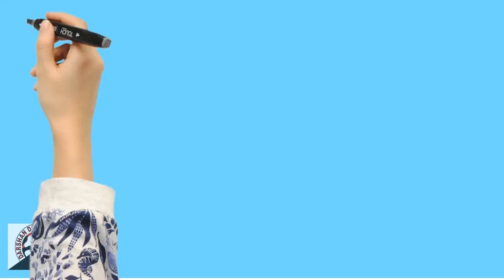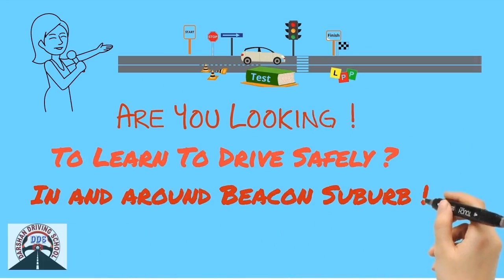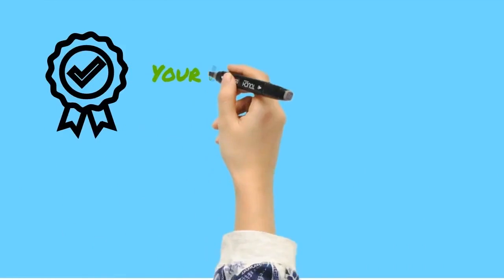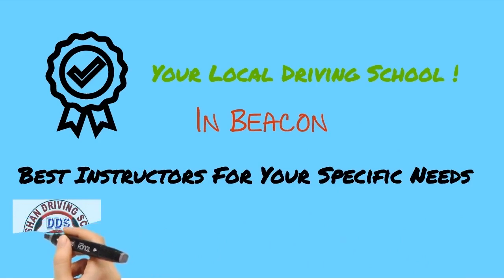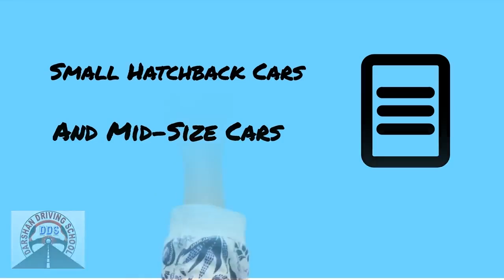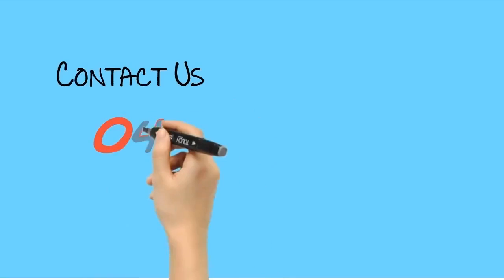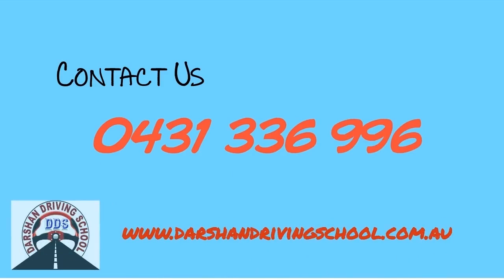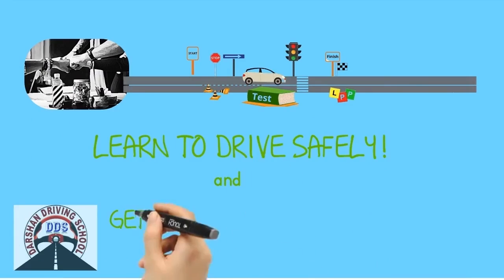Driving School Instructors in BEACON and Surrounding Suburbs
Beacon Driving School Instructors in Melbourne is one of the fastest growing driving schools in this suburb. We provide driving classes in Auto And Manual cars. We cover all suburbs in Melbourne and the countryside VicRoads. Driving Instructors are Friendly and Reliable. Understand your requirements and will suggest the best solutions. We usually recommend any student to attend one lesson. So in the first lesson, our Instructor will assess, and guide the learner driver properly. All kinds of safety measures are taken care during driving lessons.

Features of Driving Lessons
Affordable pricing for Beacon driving lessons and driving test.

Provide services from 6 am to 9 pm.

Throughout the year including Saturday, Sunday and local holidays.

Affordable Driving School with our Multicultural Instructors who speak your local language.

Multi-Cultural Instructors who live near your place.

Pickup and drop at any VicRoads or closest Station.

Pickup and drop at Residence, Office, School or agreed places.

Small and midsize latest model cars with dual pedal fitted.

Proud member of AUDIV

Driving School Services
Learner Driver Lessons with VicRoads My Learners app

Specialised for Nervous learner drivers to operate and drive safe

Refresher course according to customers requirement.

Freeway and countryside driving experience at students convenient timings

City driving, hook turns and driving along with tram routes experience

Express Driving test preparation to get your driving licence at one go.

Overseas licence conversion assistance.

Hazard Perception Guidance.

1st Time Pass Guaranteed - Terms apply

Specialised for providing training for parallel reverse parking and Driving Test.

Our service also includes giving special education and knowledge about road rules and regulations.

Driving School Lessons
45 minutes,  60 minutes,  90 min and 2-hour driving lessons according to the students requirement and convenience.

We have different kinds of packages which come with 5 and ten lessons.

Tailor-made driving lesson bundles are available with our Beacon Driving Instructor.

Gift vouchers for any occasions or events.

Surrounding VicRoads locations
Carlton, Bundoora, Burwood East, Broadmeadows, Dandenong, Deer Park, Dromana,  Frankston (Seaford), Heatherton, Pakenham, Melton, Mooroolbark, Sunbury, Warragul, Werribee

These are the locations to give your driving licence test in Melbourne. Our Driving Instructors Provide services to all the above places.

Our Driving School Instructors are capable of speaking the following languages.

Arabic,  English, Farsi, Hindi,  Malayalam,  Persian,  Punjabi,  Tamil, Telugu and  Urdu

Our Driving school has small hatchback and mid-size cars. All the vehicles are the latest model with dual control. Which are for safety purposes and to provide adequate driving lessons?

Our Affordable Automatic Driving Lessons Pricing

Manual Driving Lessons - Pricing

Practical Driving Test - Pricing

Learn with us and Feel the difference in your driving skills

Beacon Driving school
Our Locations